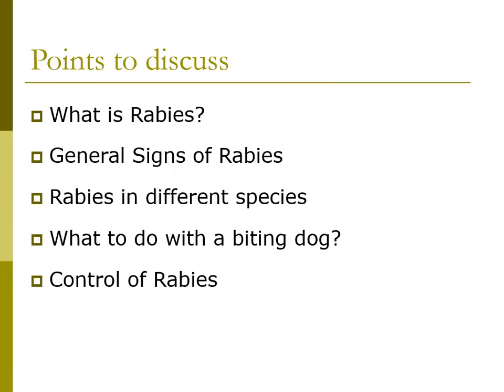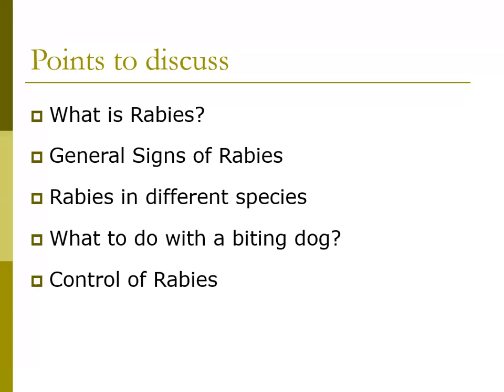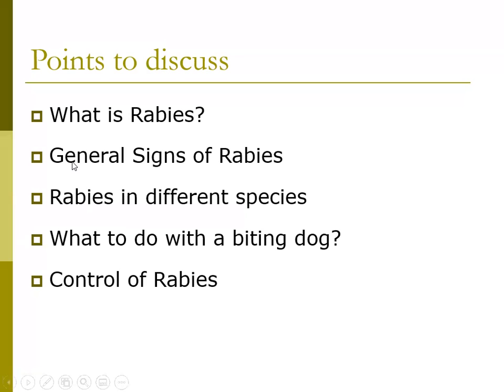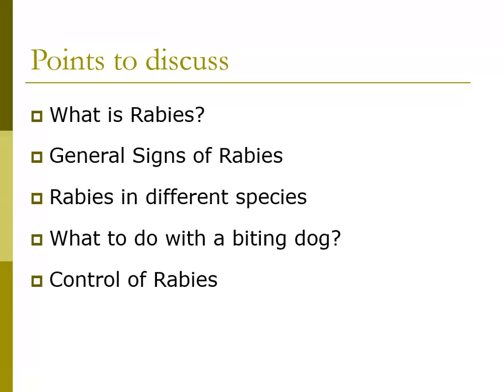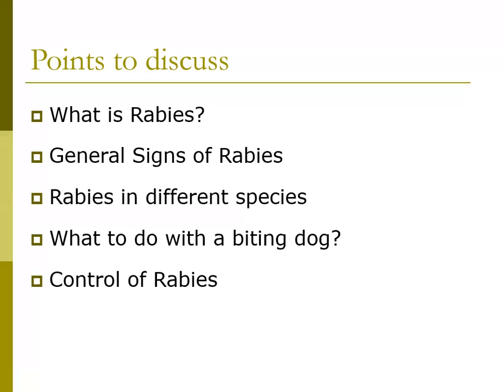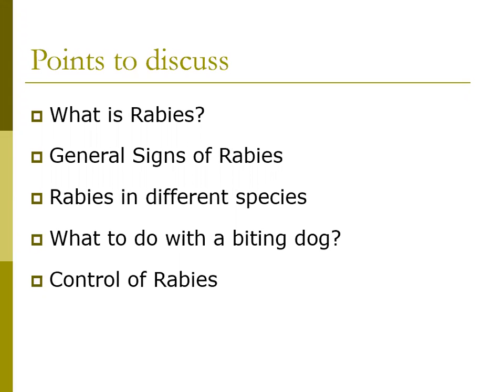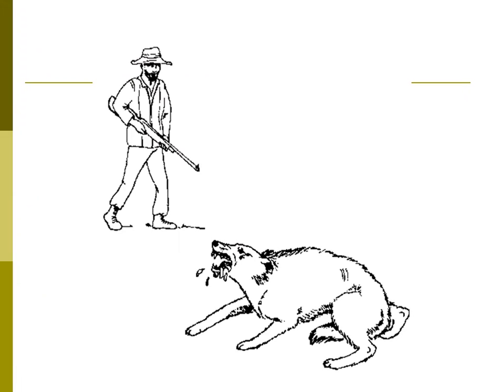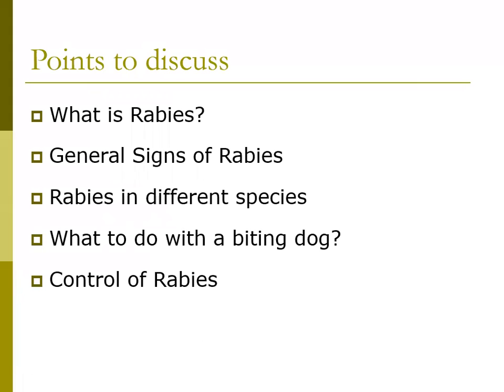Rabies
Complete details of rabies.